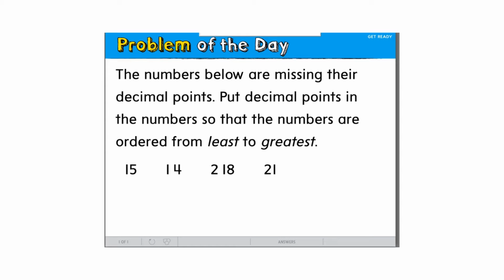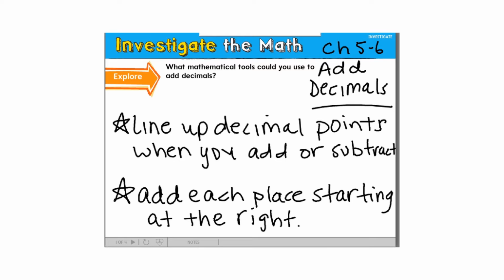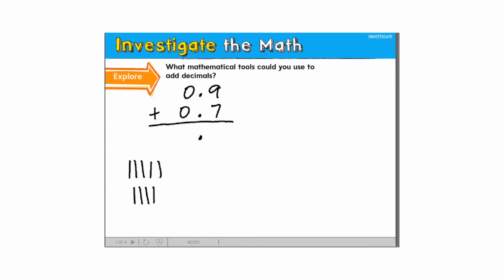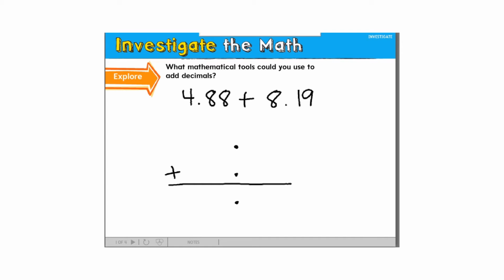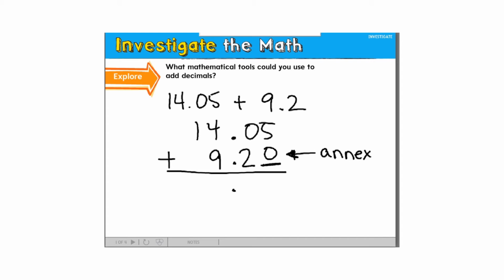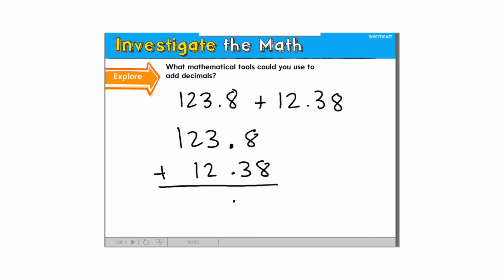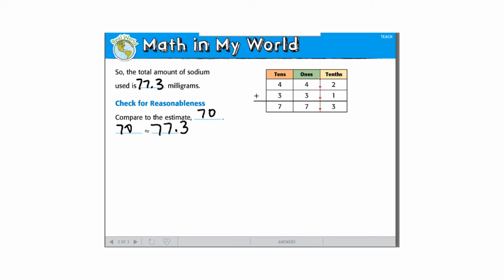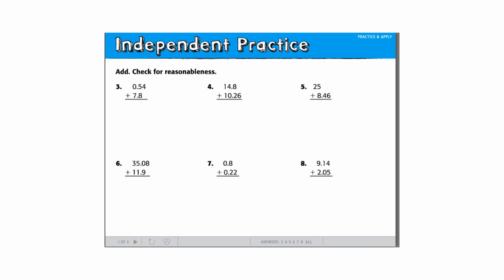Chapter 5 Lesson 6 Add Decimals